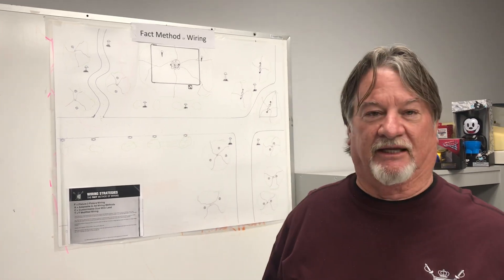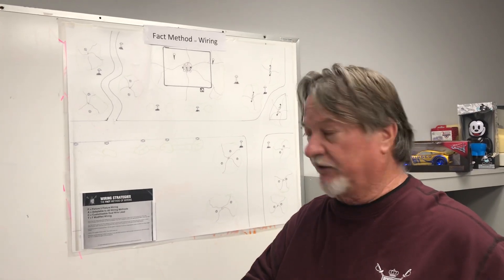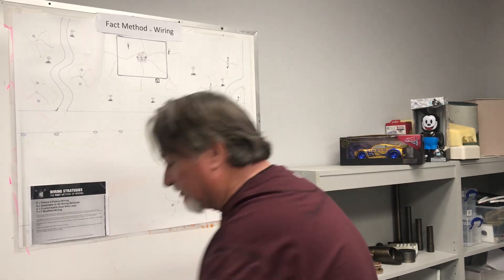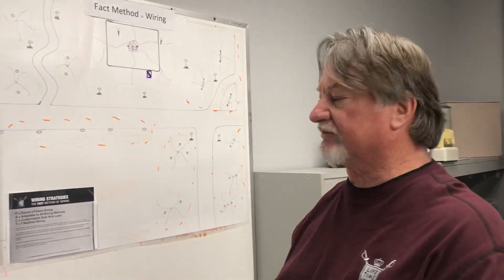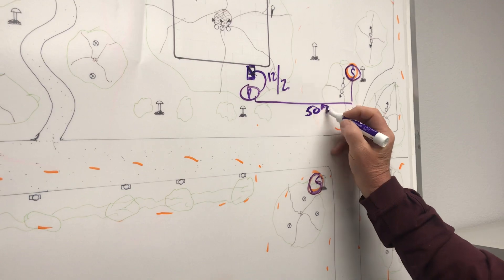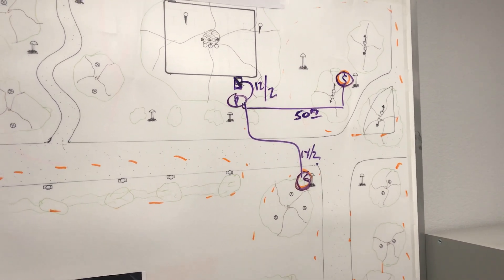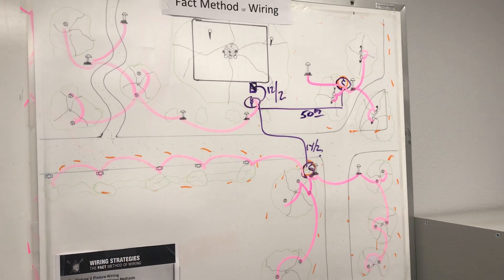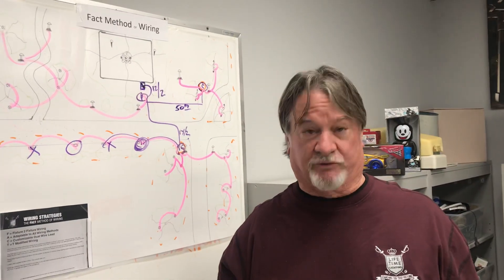The FACT Method of Wiring, the Fastest, Less Expensive Landscape Lighting Wiring Method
Learn about the FACT Method of a Wiring

F = Fixture 2 Fixture Wiring
A = Adaptable to All Wiring Methods
C = Customizable Dual Wire Lead
T = T Modified Wiring

This is the only wiring method that allows you to combine all methods of wiring; T, Daisy Chain, Trunk and Branch, Hub, Loop, Fixture-2-Fixture (F2F) and Homerun. With the flexibility of the FACT method of wiring, it can save you up to 50% in labor and wire.
The “Mad Genius” behind the FACT Method of wiring is a 30-foot length of wire tied back into itself at the fixture creating a LOOP. When cut, the LOOP turns into a Dual Lead which then allows you to combine any of the above-listed wiring methods.

Connecting Fixture-2-Fixture just like a 120-Volt system. It’s the first 12-volt low voltage lighting system that thinks it’s a high voltage system.
The industry's first supplied 30-feet of MAX. Flex polarity safe wire.

When you combine that with 50-feet of wire given to you with each transformer and the 30-feet on the fixture you will not be buying any 12 or 14 gauge wire again on the average job.

The equalizer hub wiring method is covered by US Patent No. 7,699,481, which is owned by The Toro Company